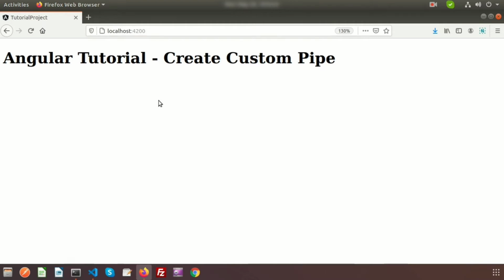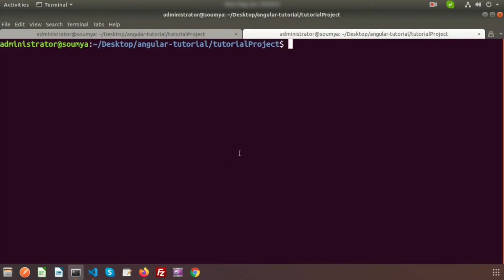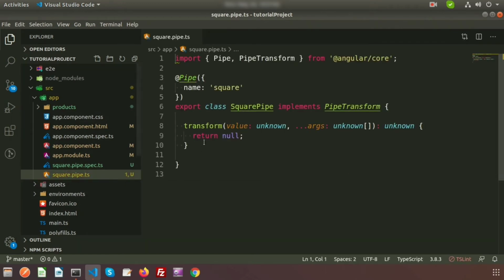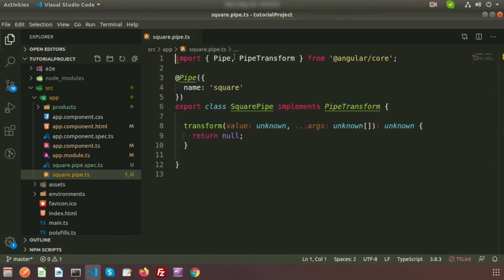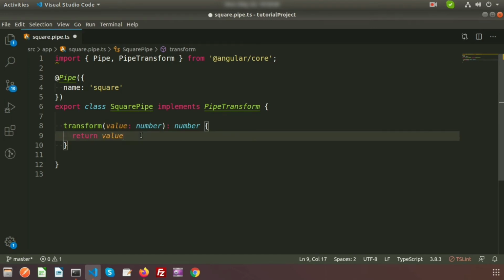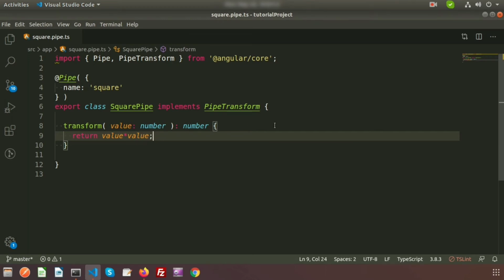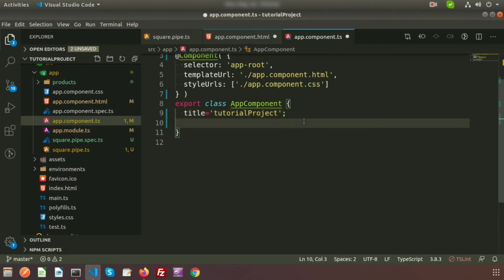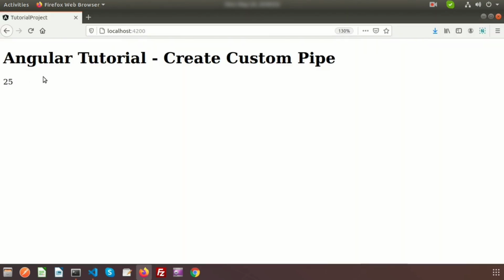Create Custom Pipe in Angular | Use of pipe in angular | Angular Tutorial | Learning Points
What is pipe?
How to use pipe?
How to create custom pipe?
How to use custom pipe?

In our upcoming video I will discuss about how to create custom Directives in angular.